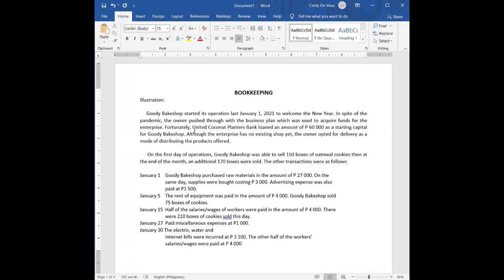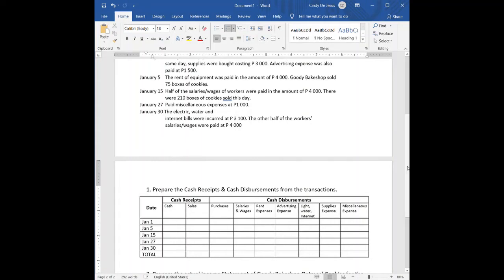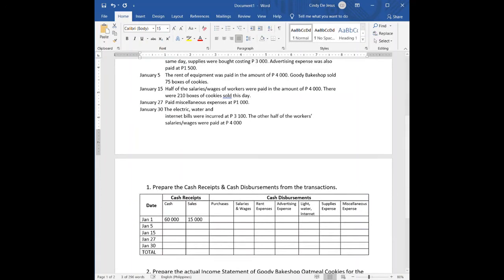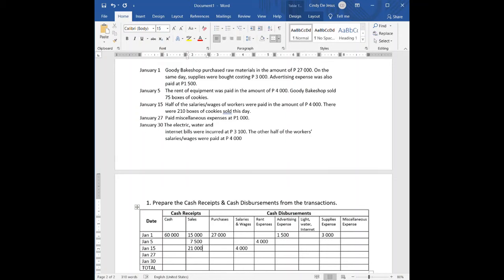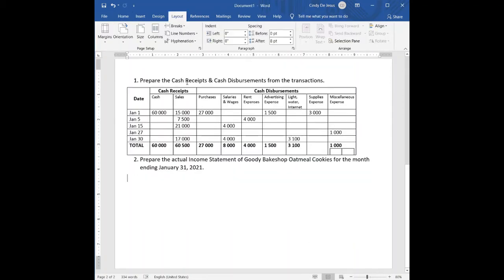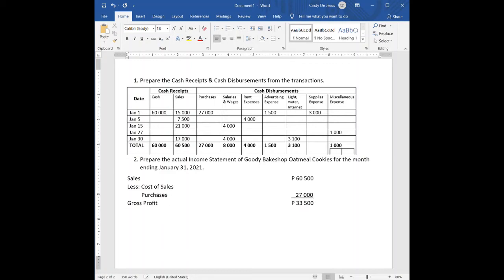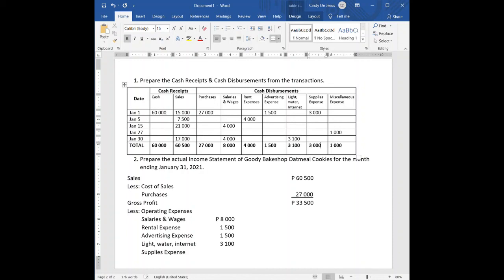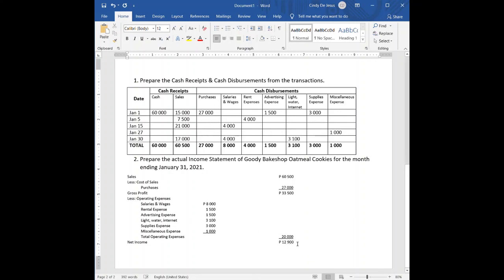Bookkeeping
Intended for Entrepreneurship Class
Lesson 6, Quarter 2